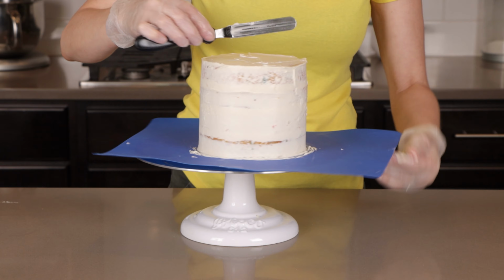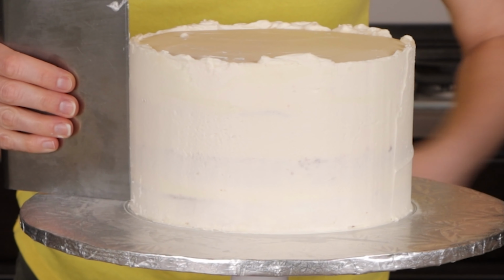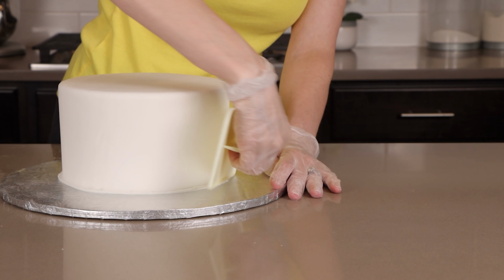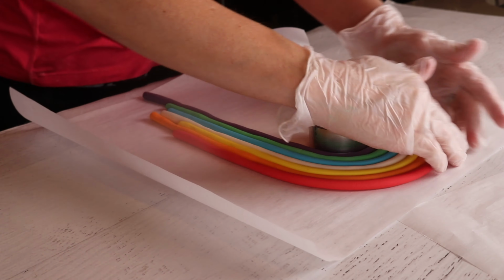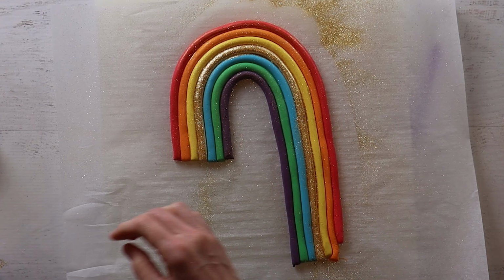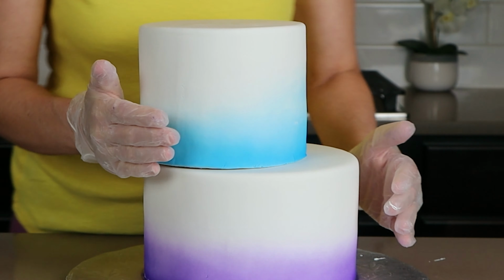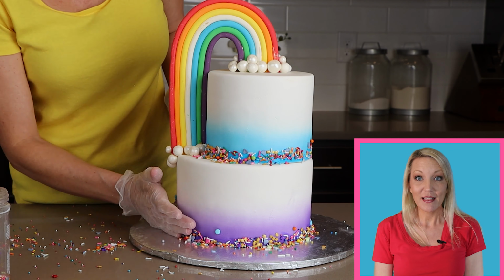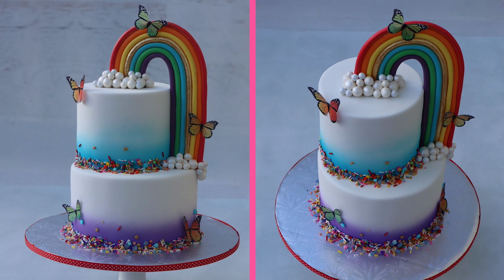How to Make a Beautiful Rainbow Butterfly Cake 🌈🦋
In this video you will learn how to make your own beautiful Rainbow cake adorned with wafer paper butterflies. Enjoy!

Supplies
8” round pans
6” round pans
Piping Gel
Angled (off-set) Spatula
Modeling Chocolate
Fondant Smoother
Gel food colors
Brushes and beginner supply set
Bench Scraper
Rolling pin
Candy Melts
Circle cutter set
Fancy Sprinkles Gold Prism Powder
Wafer paper butterflies - etsy
Serrated Knife
Wilton Piping bags 16”
Piping Couplers
Cardboard cake circle 6”
Cake Drum
Bubble tea/Milkshake straws
Airbrush and airbrush colors
Sprinkles!

Super Easy Vanilla Cake Mix Recipe

This cake recipe is simple to make and so delicious! It stays moist, is easy to work with and carve, and is stable enough to cover in fondant.

Ingredients

• 2 boxes white cake mix  (Betty Crocker, Pillsbury, Duncan Hines)
• 2 cups all-purpose flour
• 2 cups granulated sugar
• 1 ½ tsp salt
• 2  2/3 cups water
• ¼ cup melted butter
• 4 tsp vanilla extract
• 2 cups sour cream (room temp)
• 6 large eggs (room temp)
Jimmy Sprinkles ( optional)

Instructions

1.  Preheat oven to 325 degrees F.
2.  Prepare two 8" and two 6" pans by lining with parchment paper and spraying sides with baking spray with flour.
3.  Combine all dry ingredients in mixing bowl. (I like to run the cake mixes through a sieve to get out all the lumps) Whisk together the dry ingredients.
4.  Add the remaining ingredients and mix on medium speed for a couple of minutes.
5. Bake for 40 – 60 minutes depending on the size of your cake pans. Start checking with a toothpick around 40 minutes.
6.  This will make two 6” round cakes and two 8” round cakes that are 2” deep.